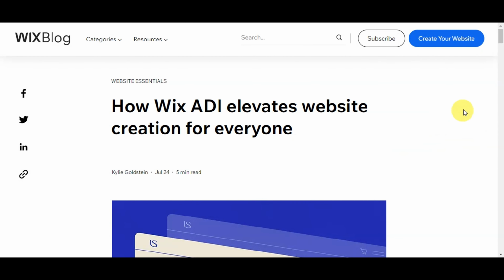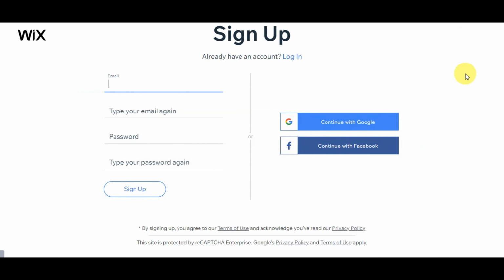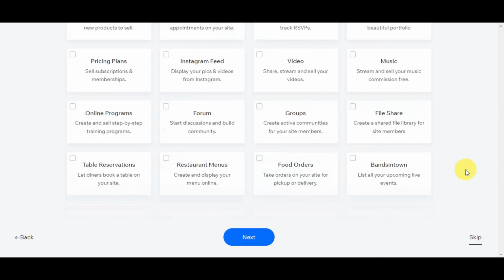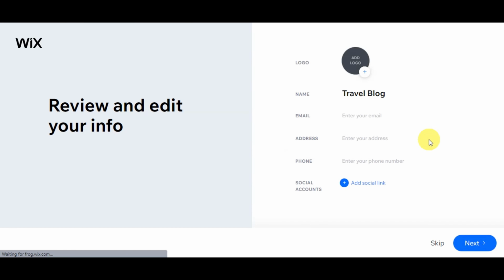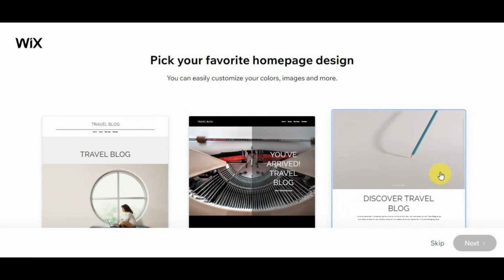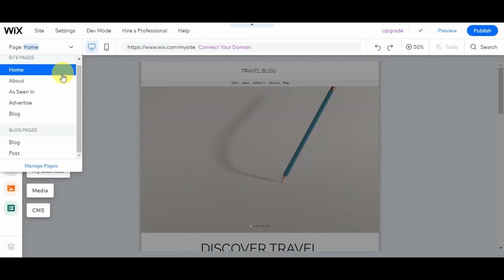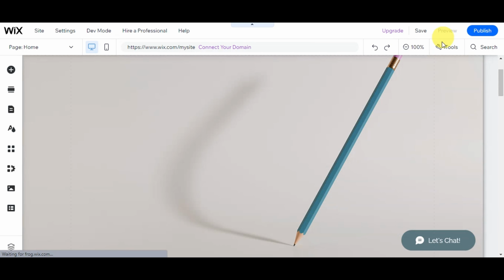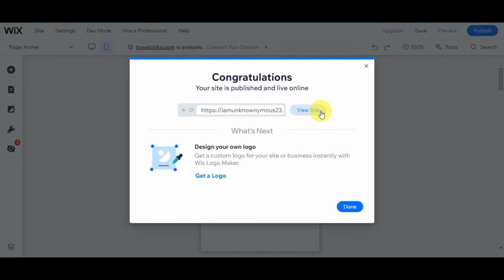WIX ADI: Build A Website With WIX ADI (WIX ADI TUTORIAL)